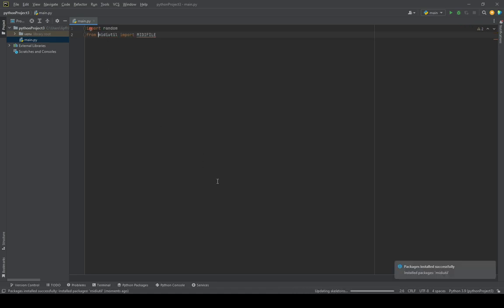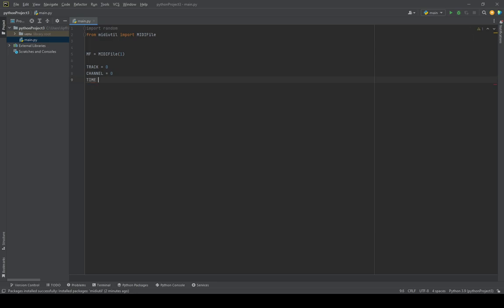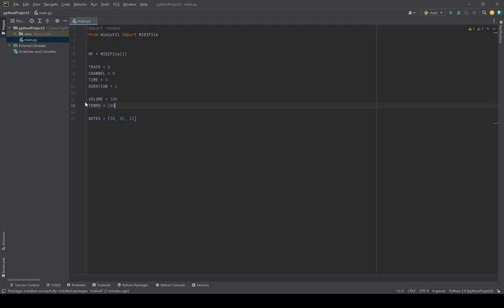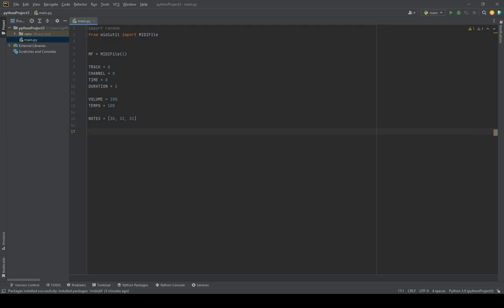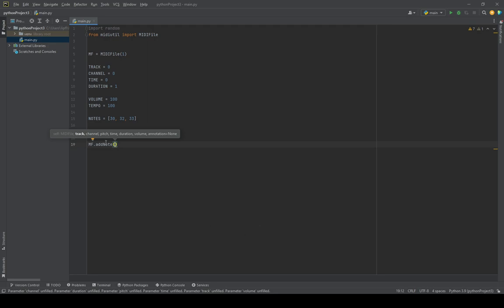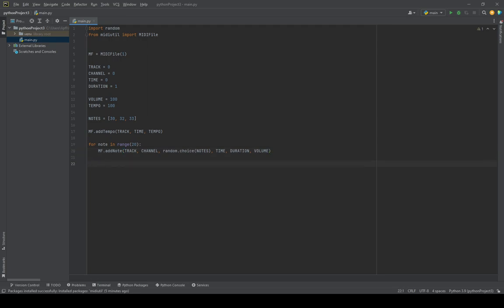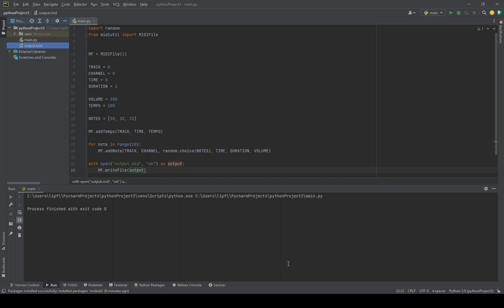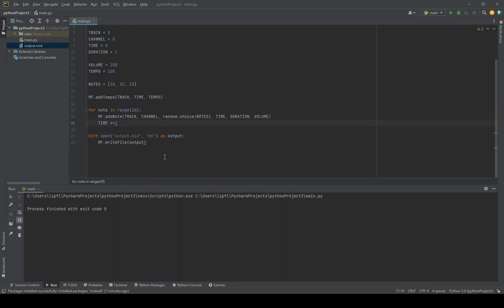Python Tutorial: How to create procedural generated music - 1 -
After i got some requests on Youtube and reddit how the code i am using to create my Songs is gonna written, i wanted to make a tutorial video-series on how to create similar code.

Basic knowledge on Python-Programming is needed. I would also recommend using Pycharm for creating the script.